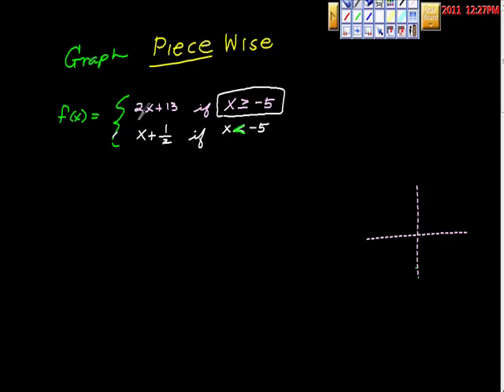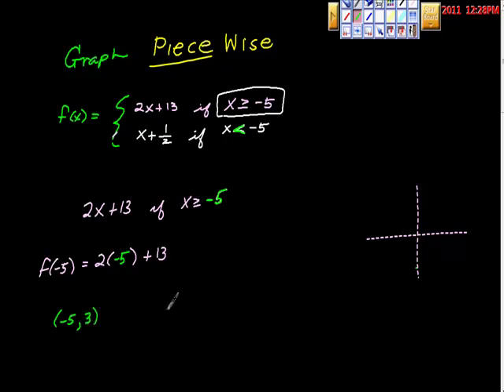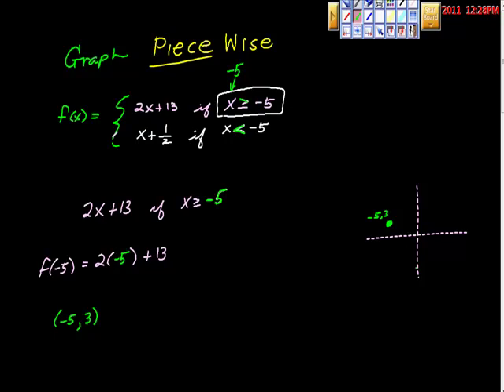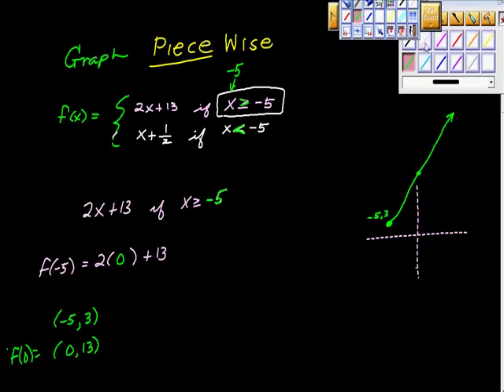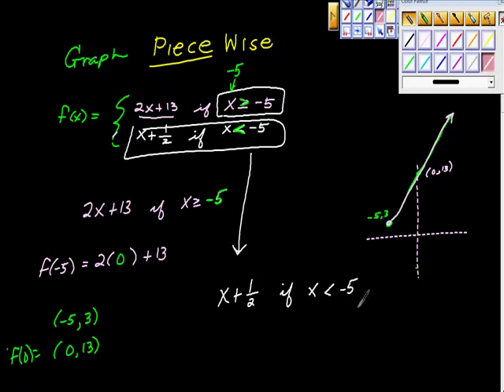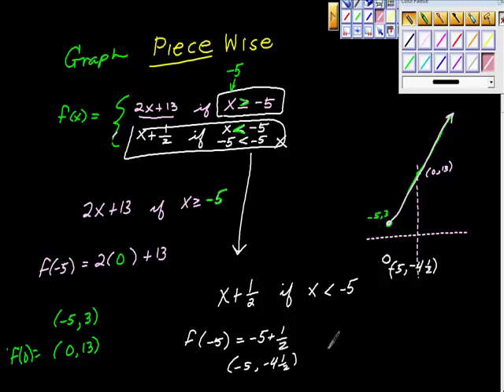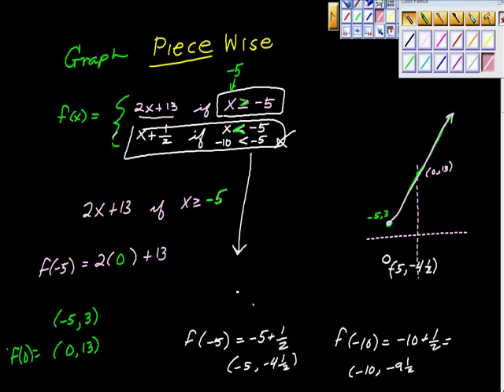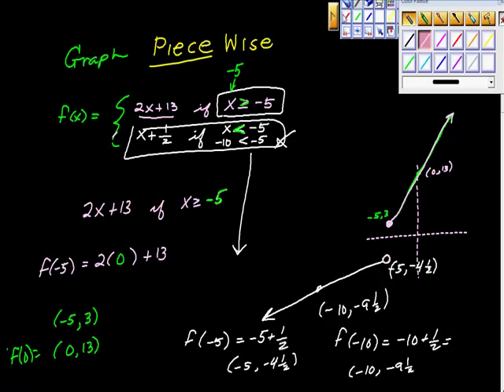Piecewise Functions Graphing Algebra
This tutorial give step by step instructions for graphing a piece wise function